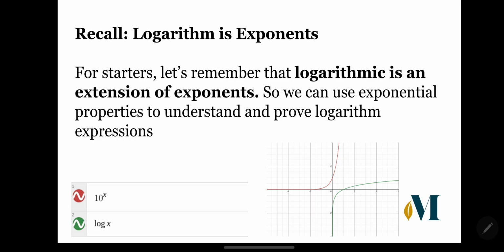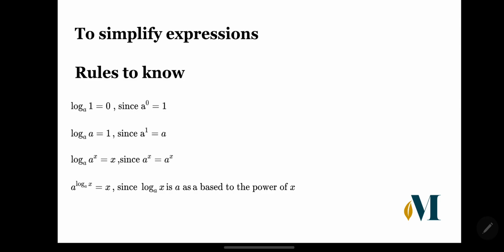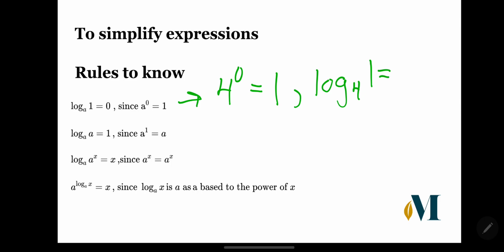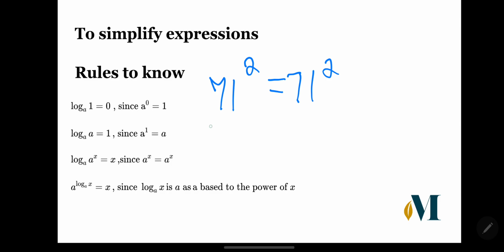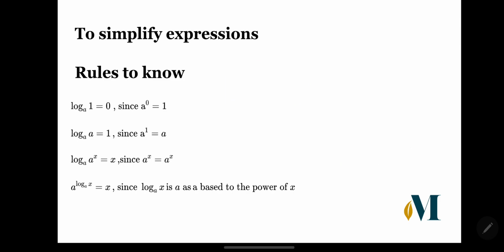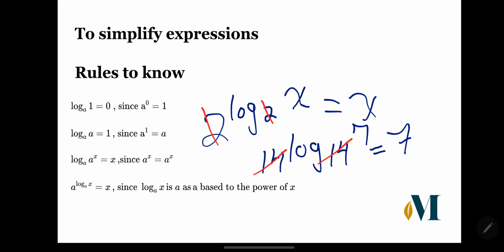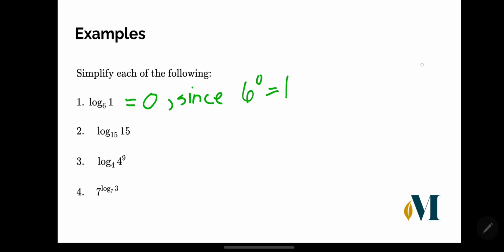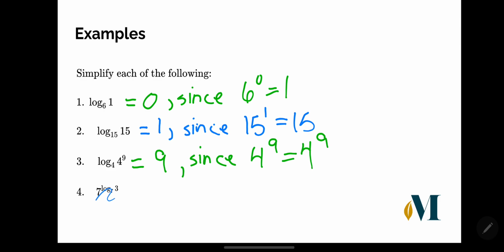Logarithmic | Rules to simplify expressions